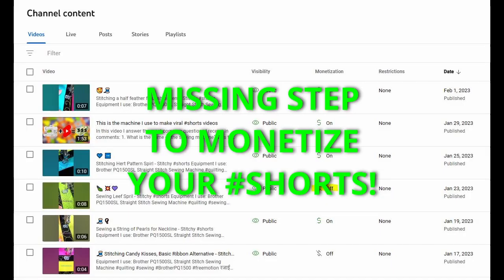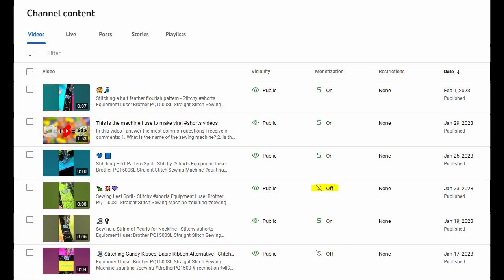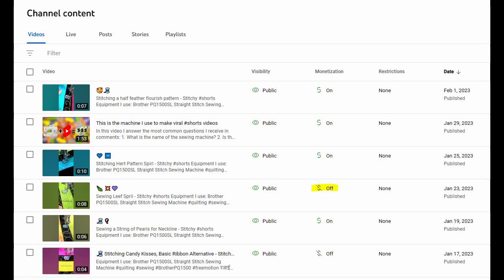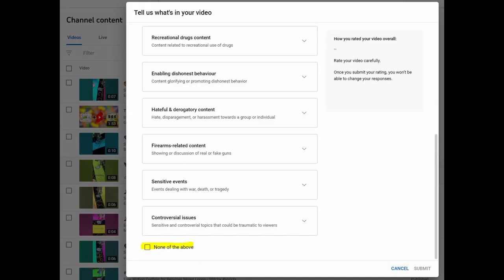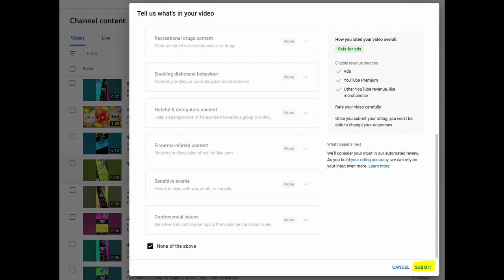😱 😡 The Sneaky Way Youtube is Preventing You from Making Money on Your in February 2023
As a newly monetized creator through I did not see this right away. This is an odd extra final step that Youtube is making us do to actually have the videos make money under the new monetization scheme starting February 1st. Let me show you how to fix this problem so you can make money off your hard work too!!!

youtube shorts monetization 2023